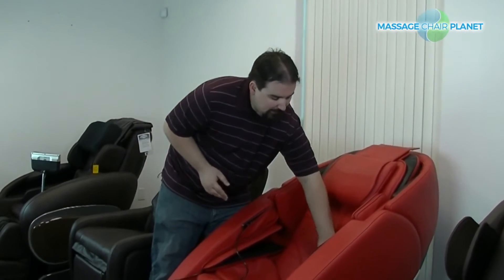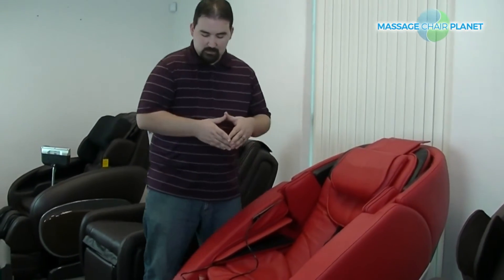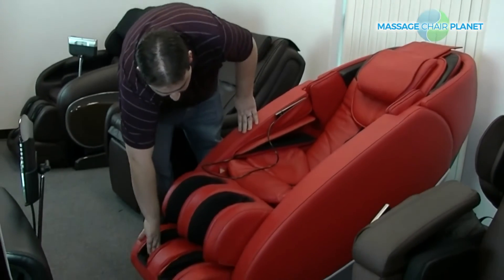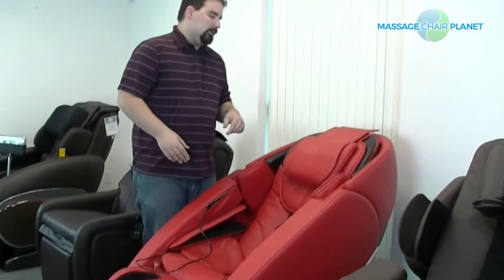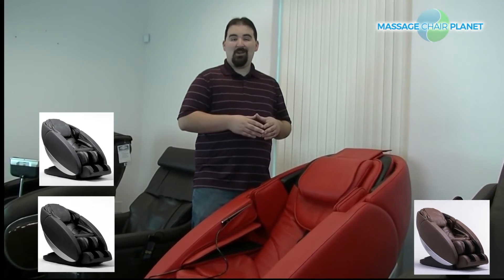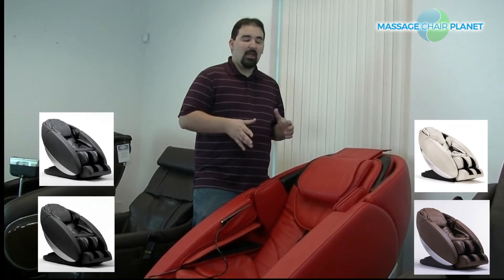Review of the Human Touch Novo XT Massage Chair Planet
Find out more about the Human Touch Novo XT Massage Chair from Massage Chair Planet.